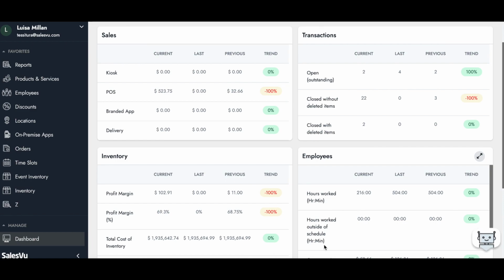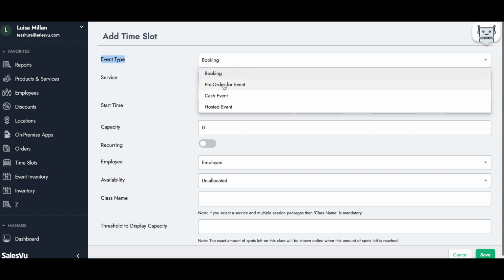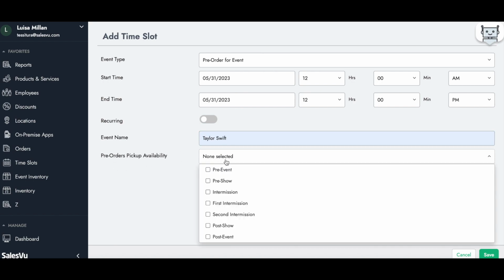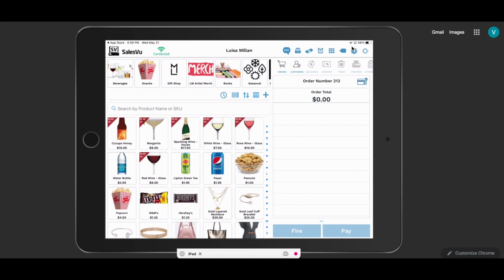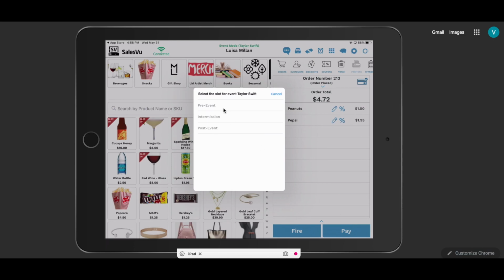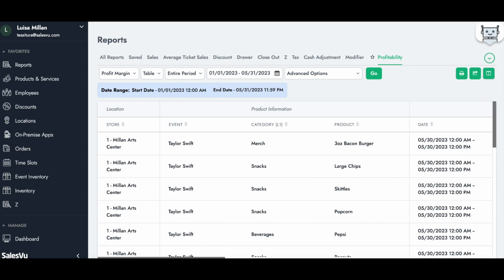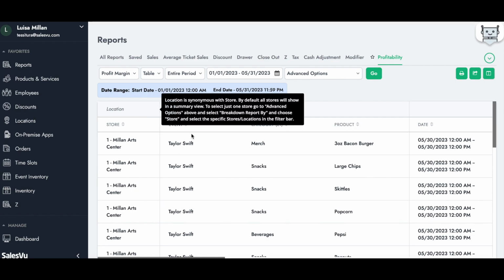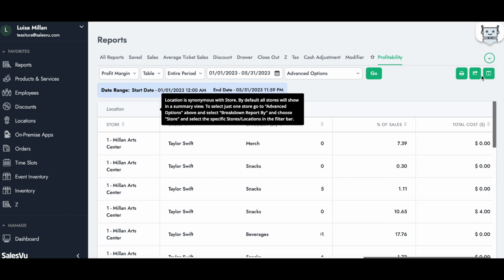SalesVu Event Mode & Reports